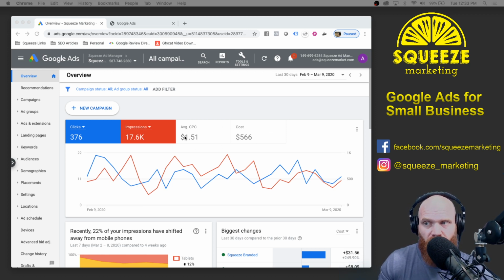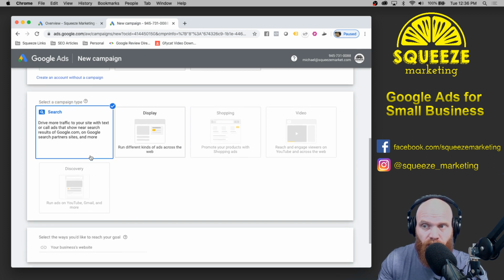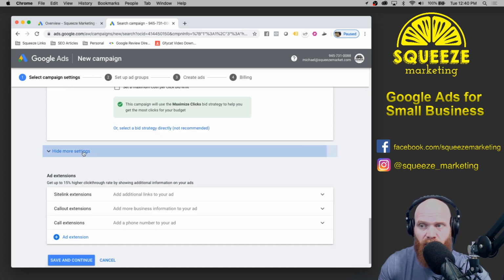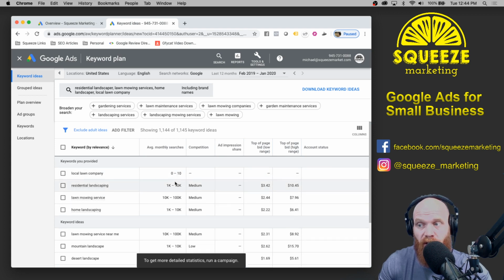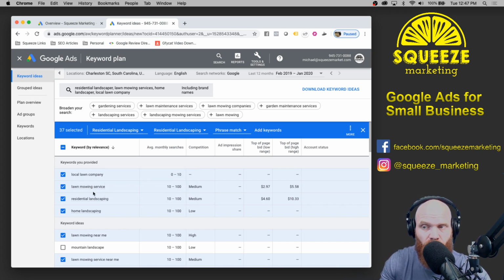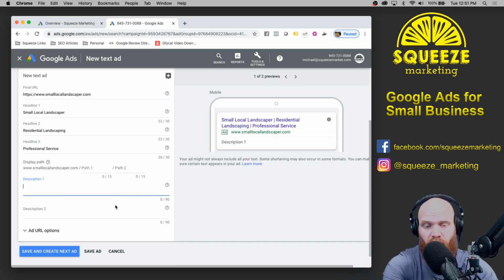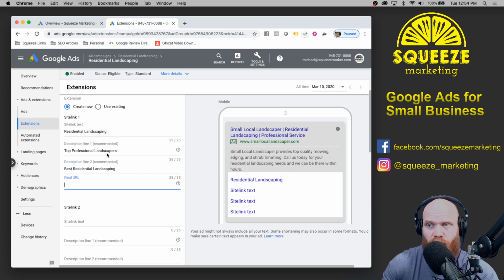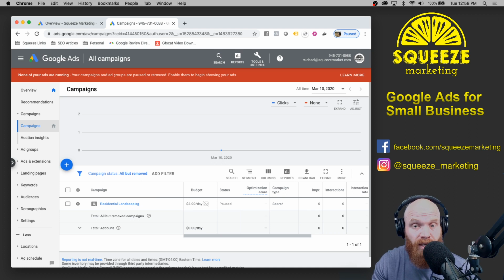How To Set Up Google Ads for Small Business - 2020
Attention all small business owners! This is how to start Google Ads for your small local business! We set these accounts up every week and this is the simplest and easiest setup to get good results without wasting money on Google Ads "Smart Campaigns" (formerly Google Ads Express.)

We love helping small businesses grow so if you'd like to work with us hit us up on social media or our website!